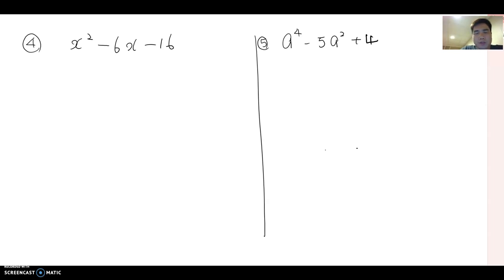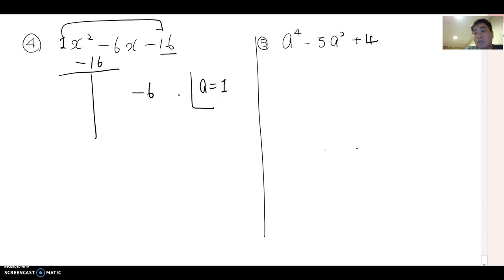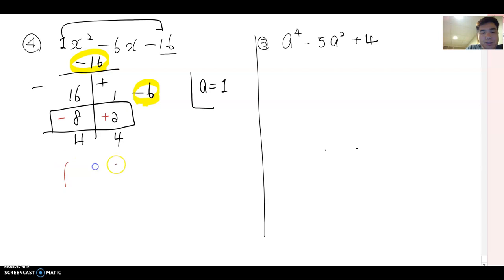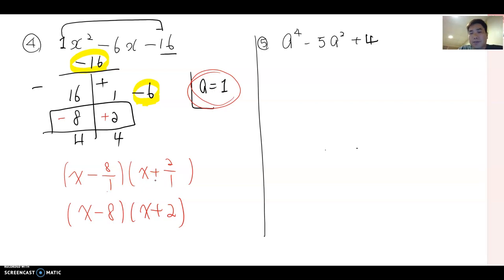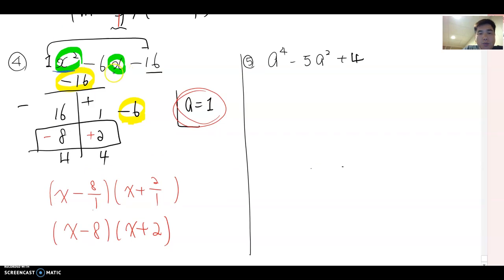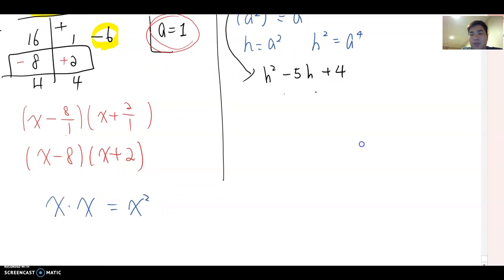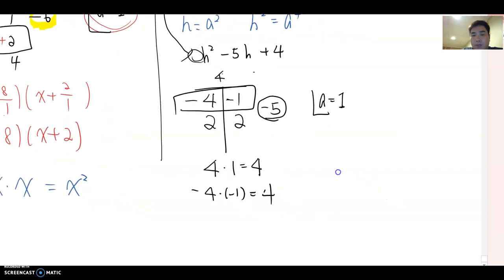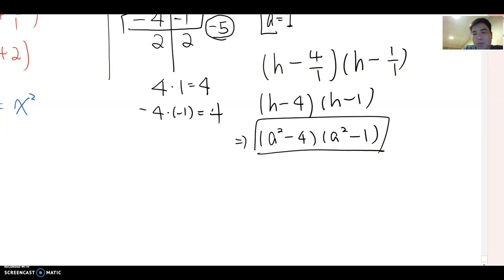Trinomial factoring part 2